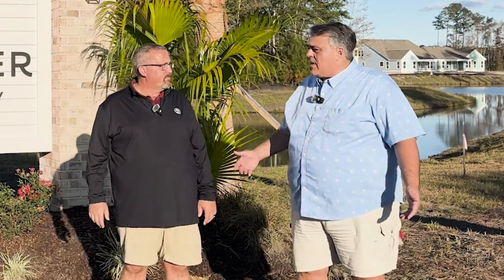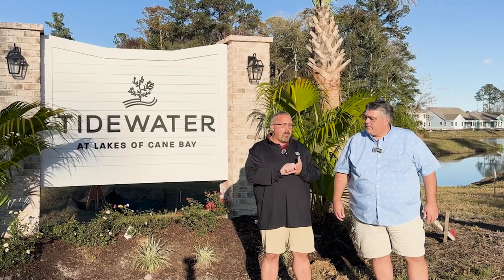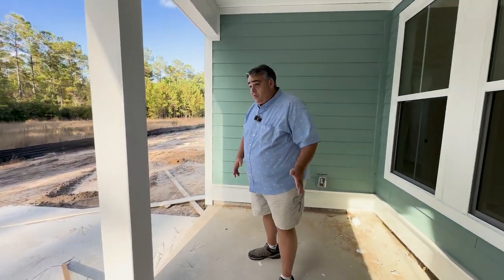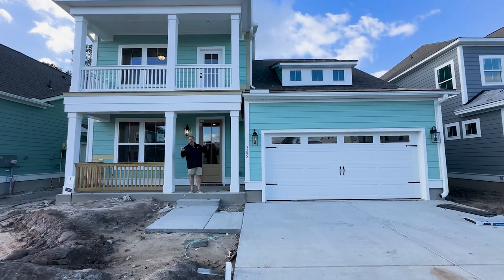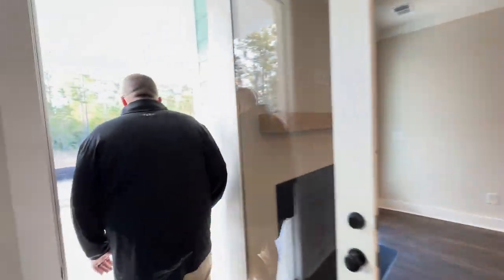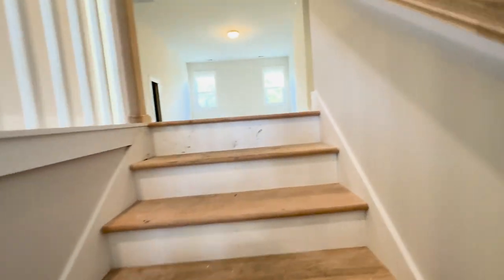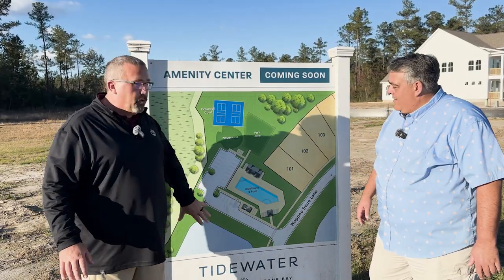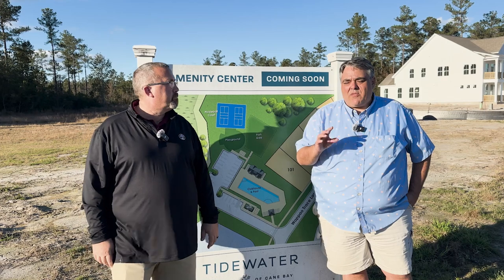Looking For a Home in Charleston? Tidewater Houses Available Soon!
Wanna know why Tidewater at Cane Bay in Charleston, SC, is the perfect place to call home? In this video, we’ll highlight the beautiful spec homes that are move-in ready soon, offering a sneak peek into the features and amenities you can expect.

Located in the heart of Cane Bay Plantation, Tidewater at Cane Bay is known for its convenience, charm, and lifestyle perks like nearby shopping, dining, and recreational opportunities.

Take a tour with us today and discover why Tidewater at Cane Bay could be the perfect fit for you.

00:00 - New Neighborhood!
00:16 - Tidewater At Lakes Of Cane Bay
02:35 - Wilson Model
07:29 - Emmerson Model
14:16 - Amenity Overview
15:13 - Proximity
16:17 - Golf Cart Culture
16:45 - Let Jeff And Mark Help You

Jeff Gregg & Mark Klim
Charleston / Summerville Area Living Realtor’s

DON't GO ALONE!
Be sure to watch this video on why you need representation for all real estate deals and especially New Construction

Buying or selling a home in the Charleston, South Carolina area?  Let us know how we can help.  From just questions about your home or the area to marketing your home to sell at top dollar.  We service all the Charleston metro areas including Summerville, Mount Pleasant, Daniel Island West Ashley, Ladson, Goose Creek, Moncks Corner & More

We attempt to answer every text, message, DM etc as soon as we possibly can.

MARK KLIM & JEFF GREGG
Realtor®
Nexton Square
604 Front Street

Brokered by Realty One Group Coastal